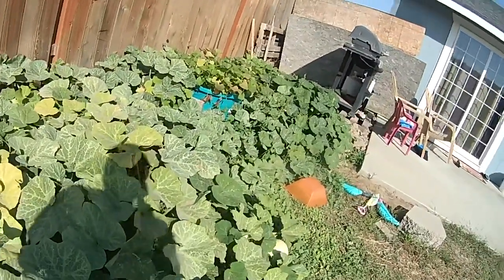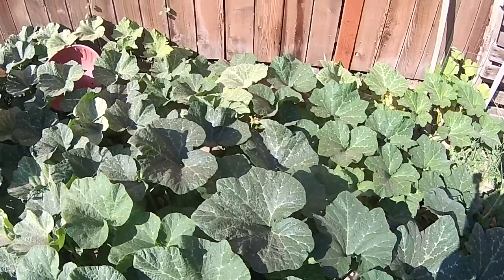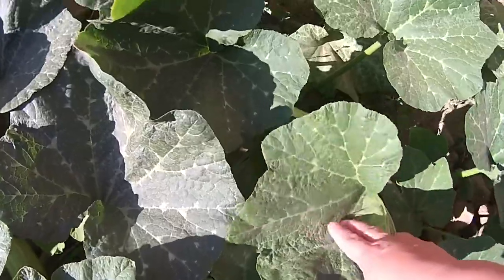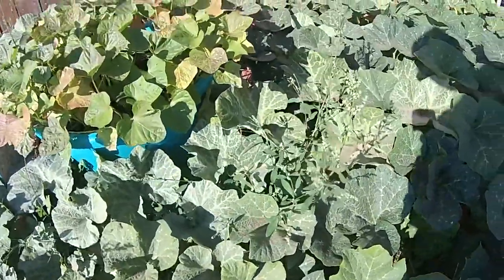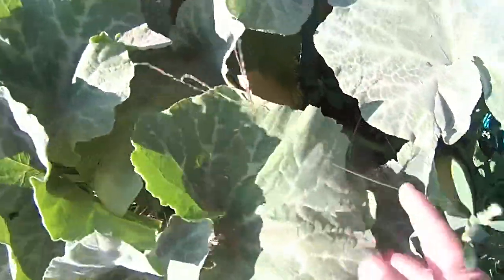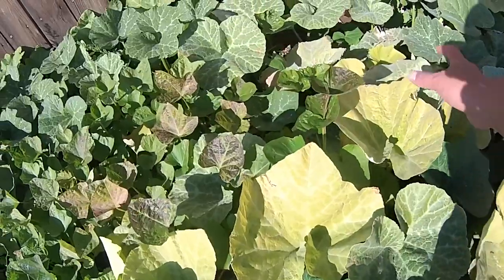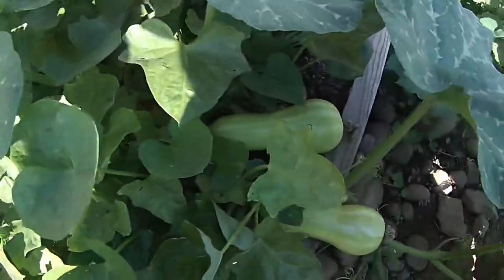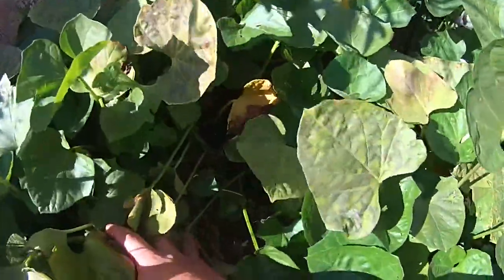BUTTERNUT SQUASH GONE WILD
my butternut squash in my backyard has gone wild. This started with seeds that I just throw on the dirt.